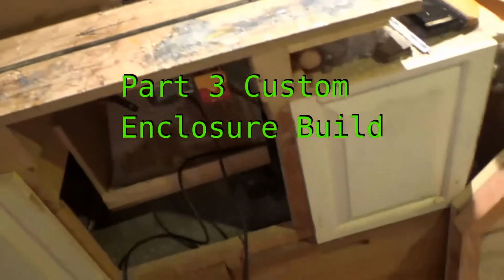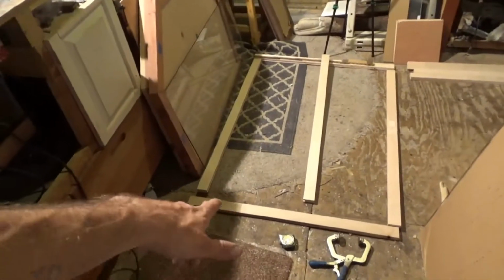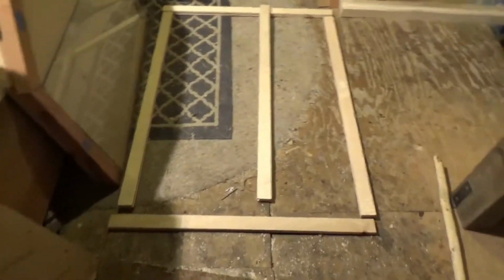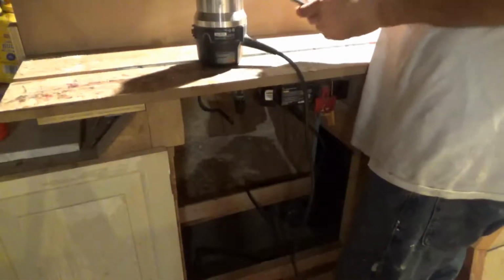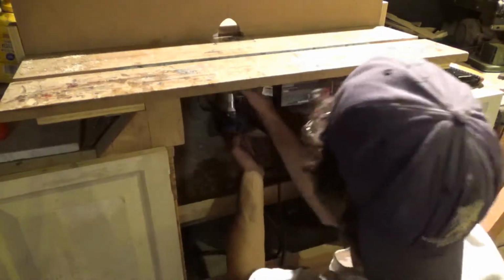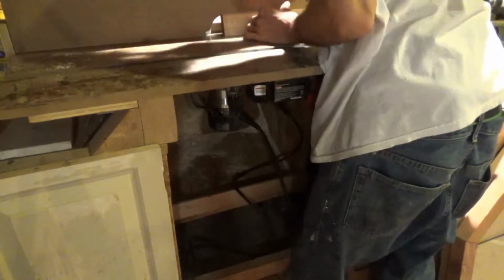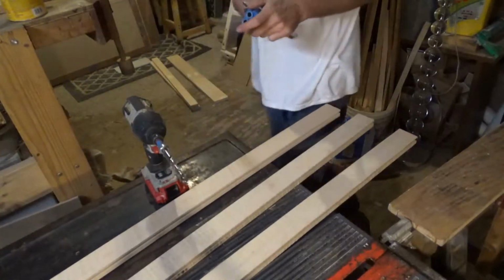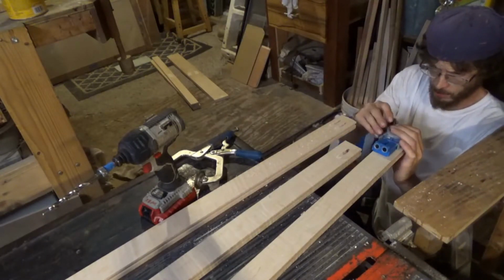Custom Bearded Dragon Enclosure Build!! Part 3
Part 3 In my vid series on making a high end custom bearded dragon enclosure from curly tiger maple!